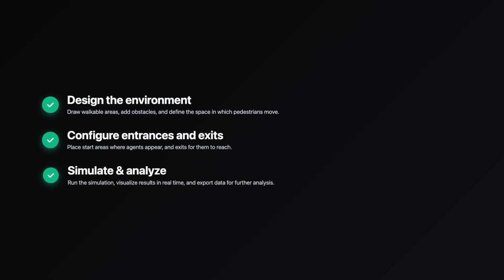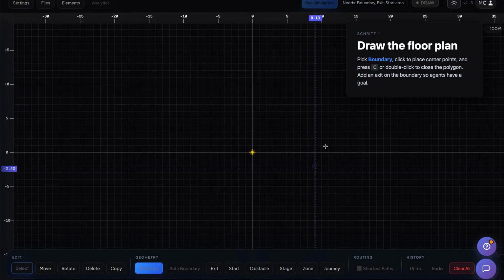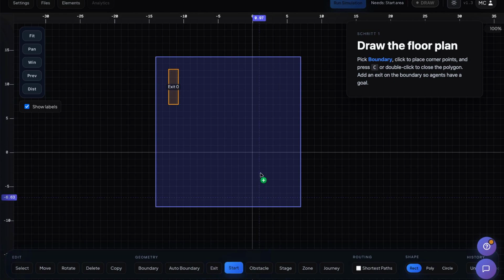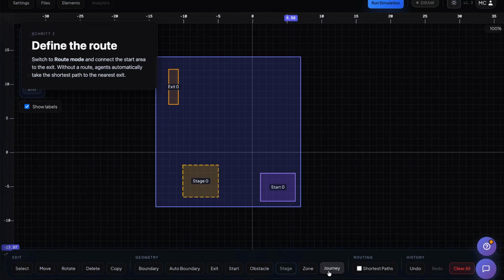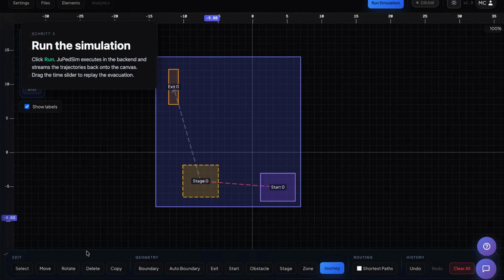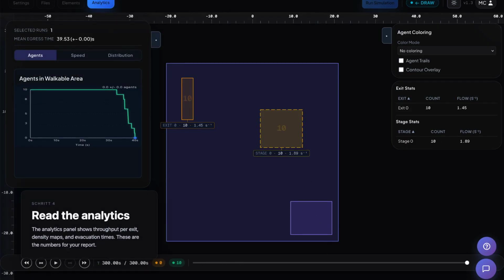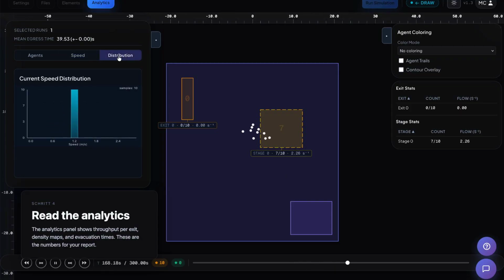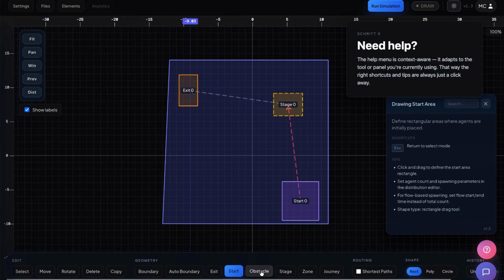Get Started with JuPedSim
Learn how to simulate pedestrian dynamics from scratch with JuPedSim, the open-source Python library for crowd simulation and evacuation analysis.